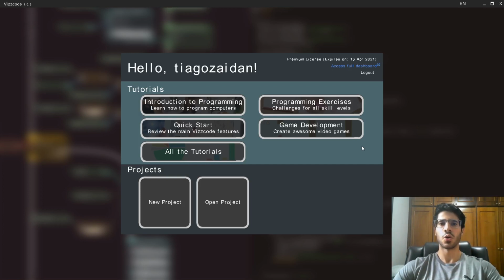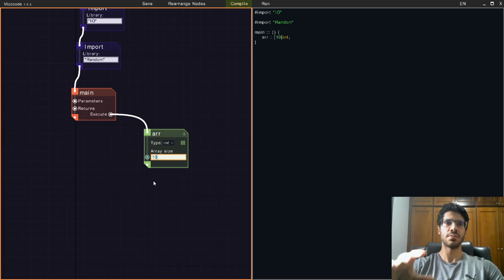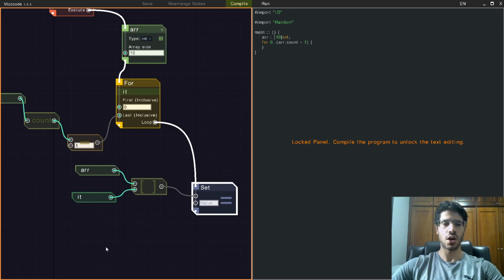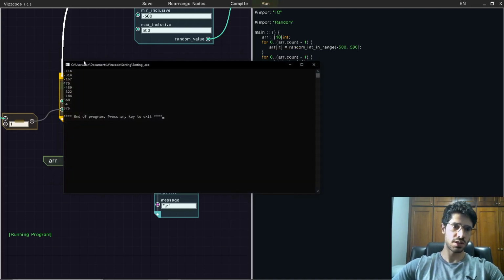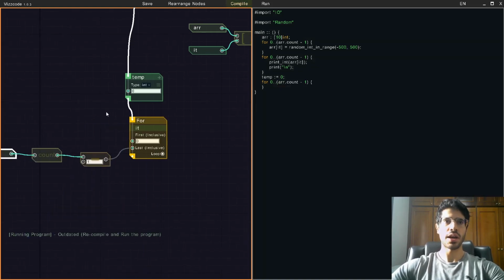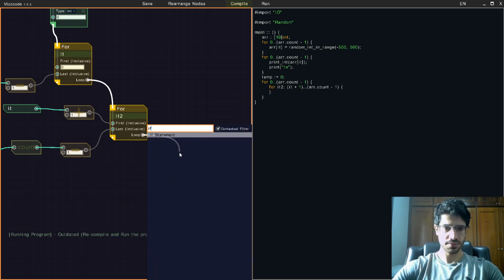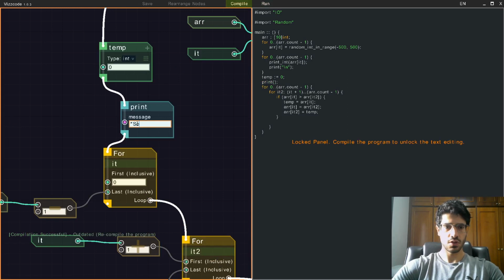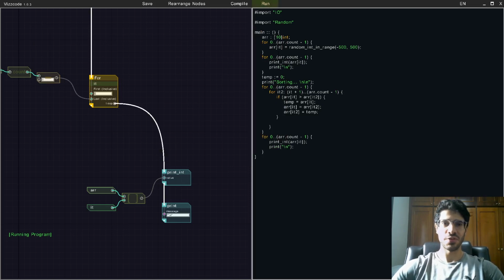Programming a Sorting Algorithm using Visual Programming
In this video, we will program a classic algorithm in the computer science, the sorting algorithm! We will use both visual and text programming so you can understand it in the best way possible.

Vizzcode is a programming environment, that combines visual-based programming, text-based programming and embedded tutorials; all simultaneously to help you leverage the best tools for every job. With Vizzcode, you will learn everything from the very basics of programming, all the way to big and complicated projects - empowering you to use programming to solve your (and other people's) problems or simply create something awesome! :)

Programming is an incredible skill that's present everywhere. Video games, robots, apps, websites, cars, rockets, and much more. The limit is only your imagination.
By learning how to program, you will develop problem-solving, logic and abstract skills that are very useful even if you don't become a professional software developer.